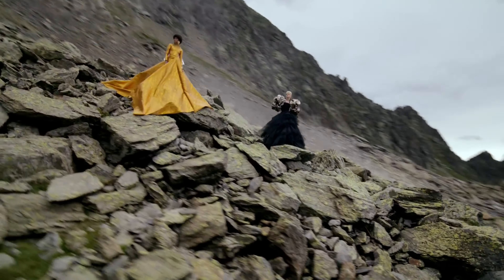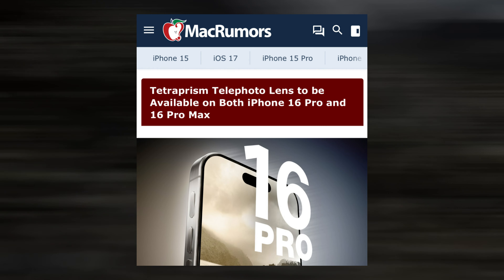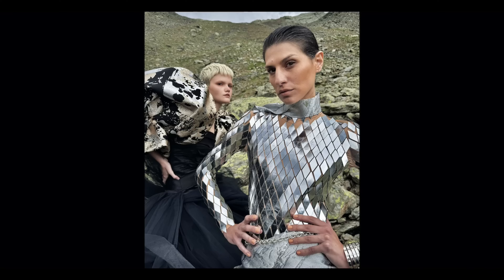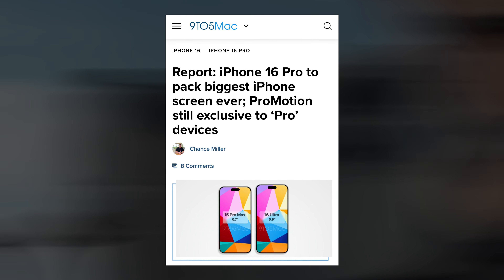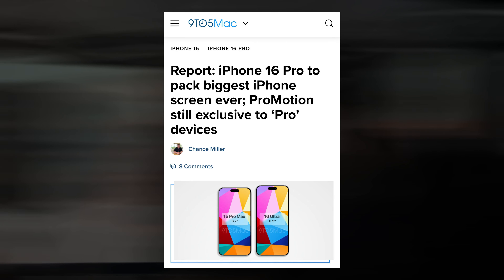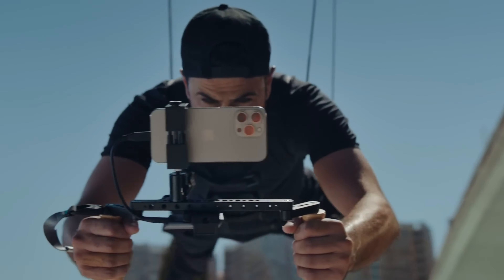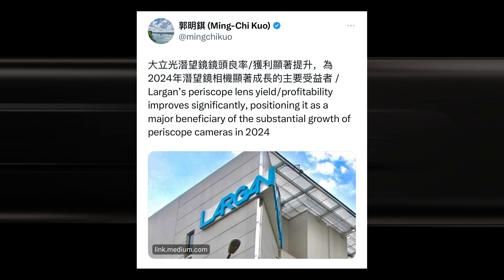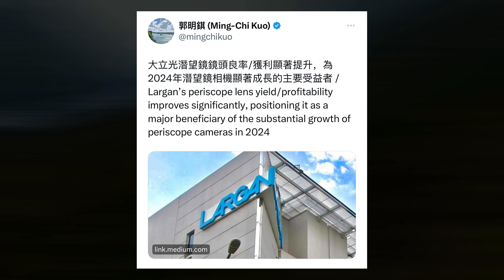iPhone 16 Pro Max - GOOD NEWS!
When Apple first released the iPhone 15 Pro and iPhone 15 Pro Max, the latter was the only one to come with the upgraded telephoto lens, which can zoom up to 5 times, as opposed to the iPhone 14 Pro Max's 3 times. Apple intends to release its new tetraprism telephoto lens for the iPhone 16 Pro and iPhone 16 Pro Max in 2024, according to a MacRumors report that cites anonymous sources.